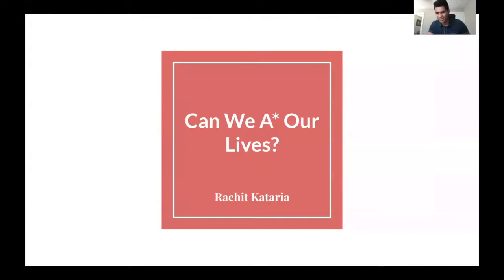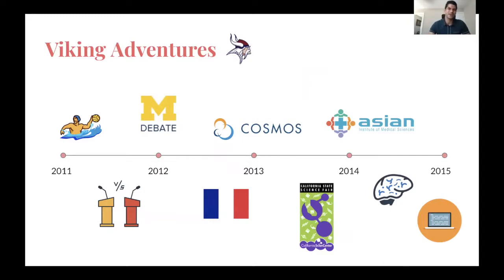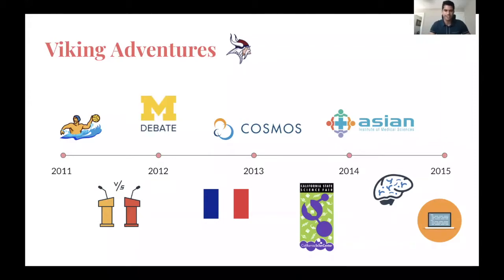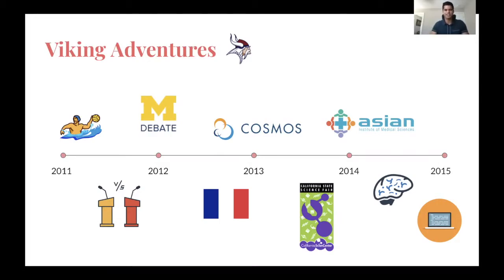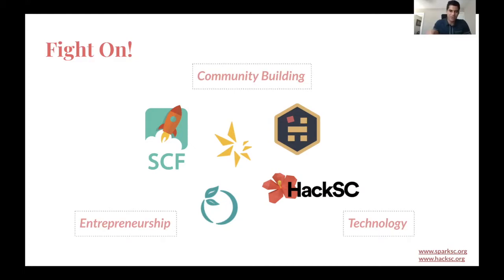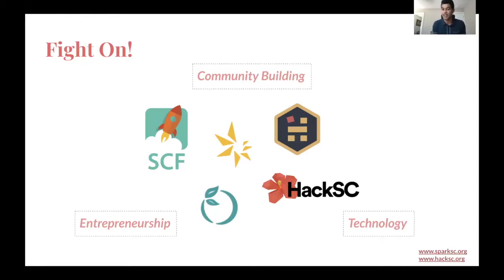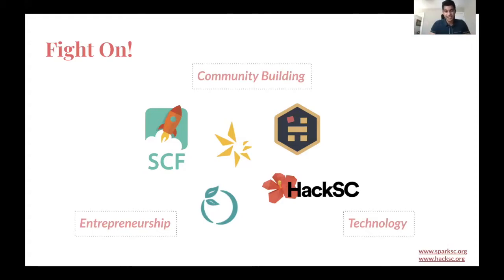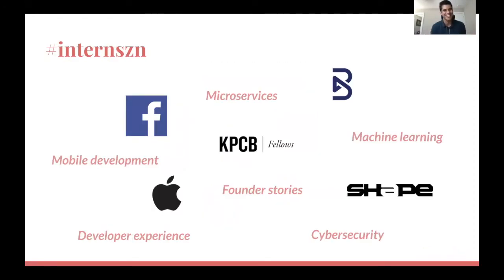Meet One of the Creators of Facebook Stories!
Hi Evolve Family! On August 8th, we had a very exciting guest speaker, Rachit Kataria. Rachit recently graduated from USC, where he received his B.S and M.S. in Computer Science with honors. Throughout his college career, Rachit has applied his skills over a number of internships across the country, at both Big Tech and startups.
Rachit highlighted his career pathway, as well as his take on if people can A* their lives. In other words, is there an "optimal" path to success? Watch to find out! :)